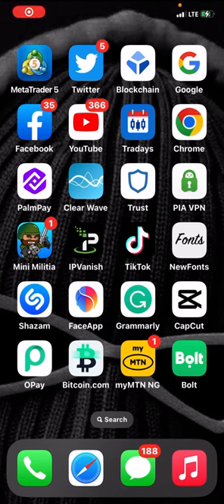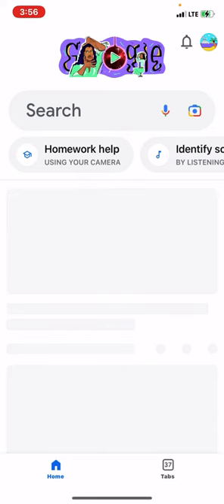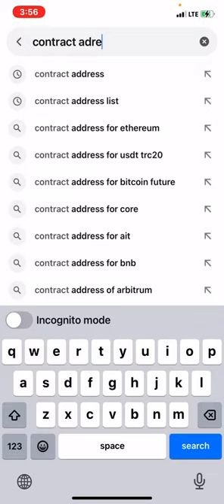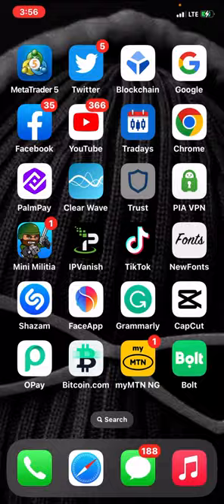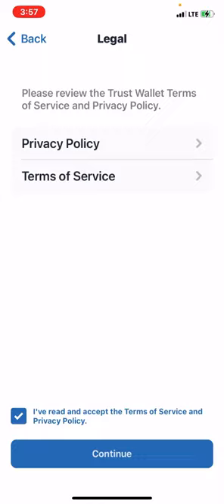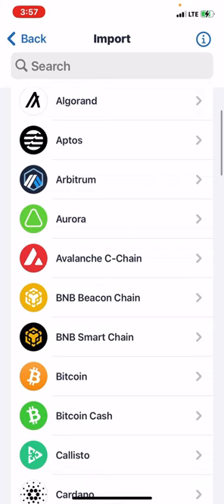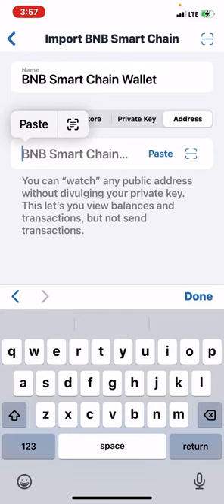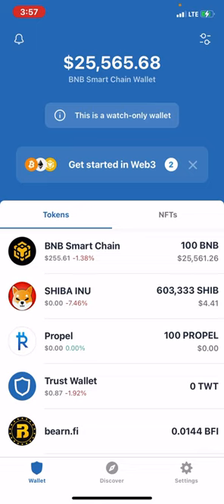How to get fake bitcoin balance on trust wallet.💰🤳🏿🫢